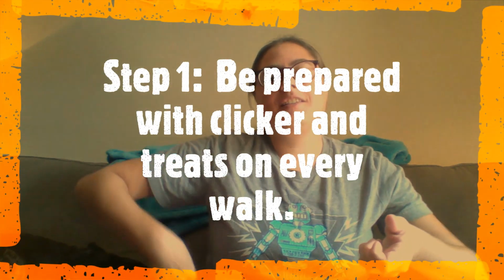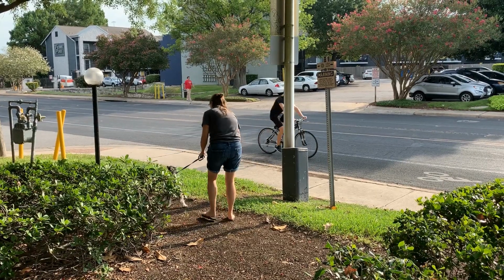How to stop Miniature Schnauzer Puppy Barking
Learn a training method to stop excessive puppy barking outside on walks in this video. If you want more extensive help, I highly recommend using a dog trainer, as it helped us a ton to have professional guidance.

Even if you're not in Austin, I'm sure they can help via video chat. Make sure to request Zion.

Training Clicker

Treats:
Please be careful when introducing new foods to your pup, as their digestive systems are sensitive.

Treats we're using:
- Liver Training Treats These are only 3 calories per treat and I cut them in half, making them just 1.5 calories per treat.

- Chopped very small all-natural beef hot dog pieces. This is the most high-value treat, but we use it sparingly since it's not as healthy as the training treats and kibble.

Food (Update: 12/20/2020): We are now feeding Just Food For Dogs. We make it ourselves using their recipes, DIY Nutrient Blend, and Omega supplement. The recipe comes inside of the can of DIY Nutrient Blend powder. So far, we've tried chicken and beef. Ernie prefers the beef recipe. You can buy them online or at PetCo.

Beef DIY Nutrient Blend and Recipe
Turkey DIY Nutrient Blend and Recipe
Chicken DIY Nutrient Blend and Recipe
Fish DIY Nutrient Blend and Recipe